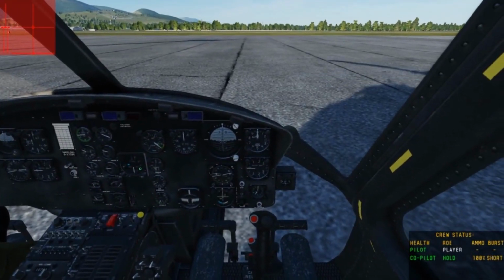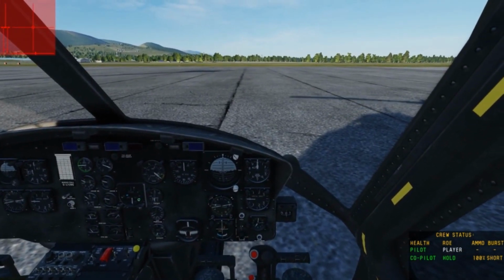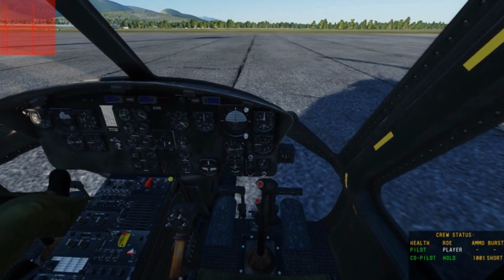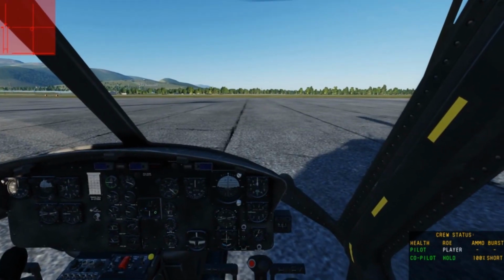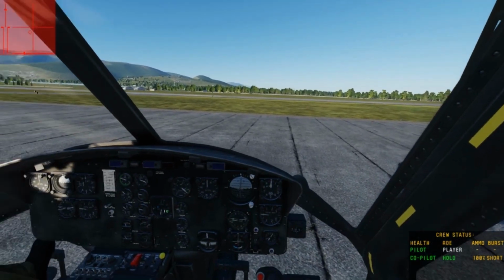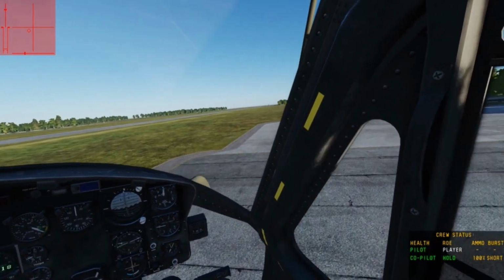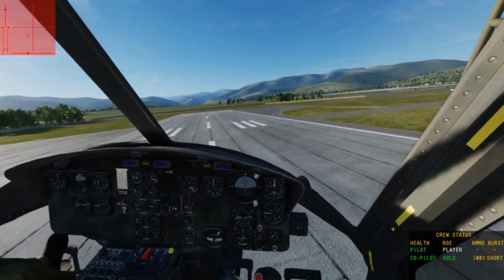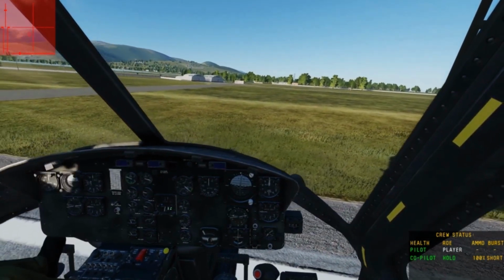Don't let the Hover monster get you! Confidence through practice and patience. DCS Huey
Video geared for the newer helo pilot players in DCS with regards to the challenge of finding the "hover button". I promise you its there, just keep looking!